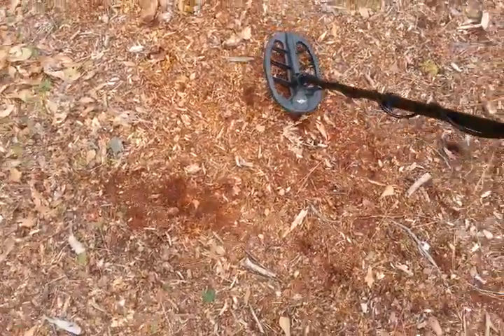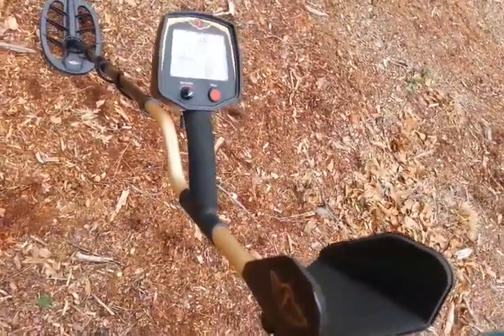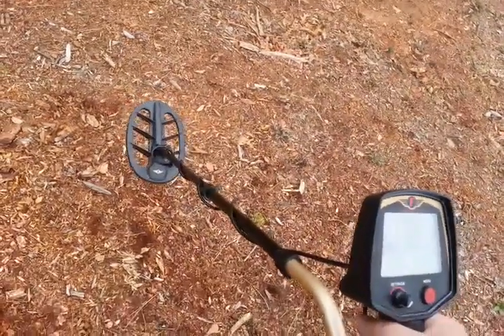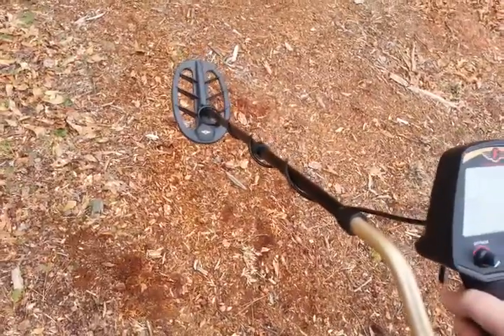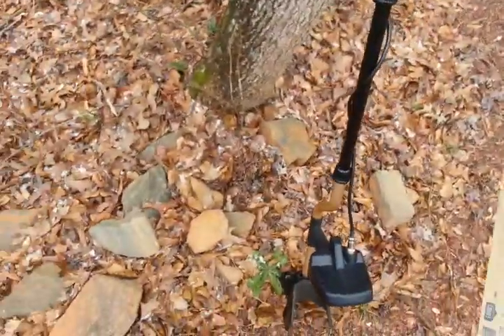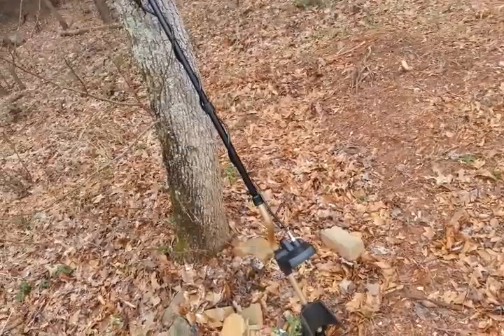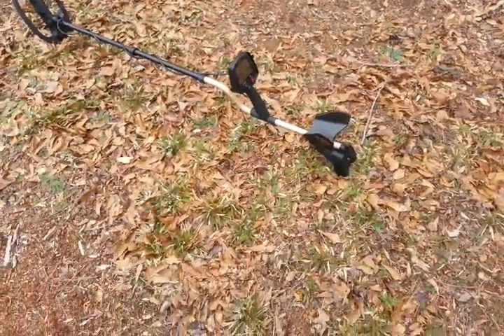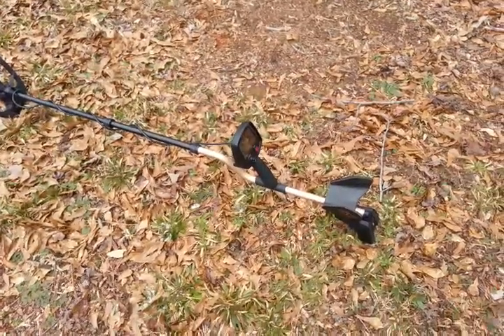Standard Fisher F75 Airtest on Nickel